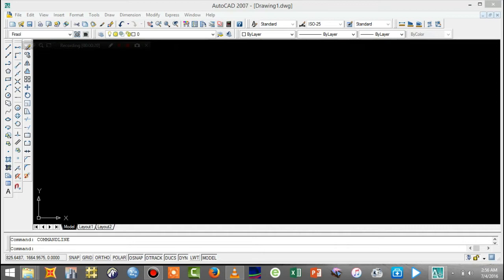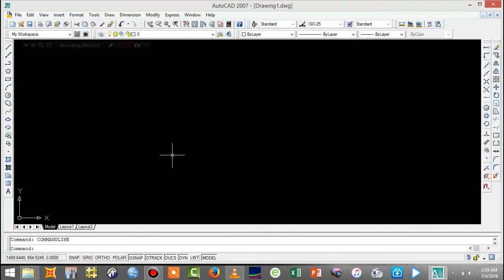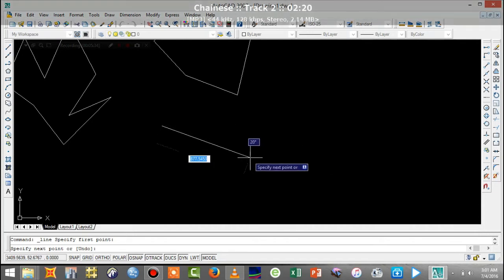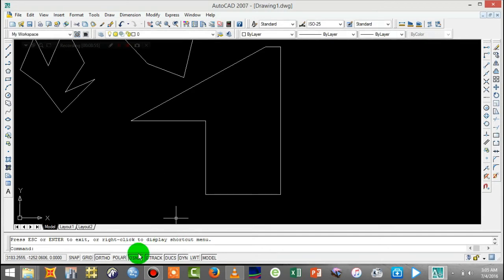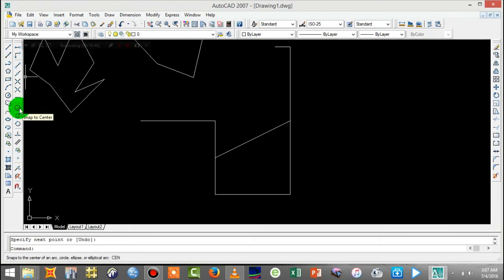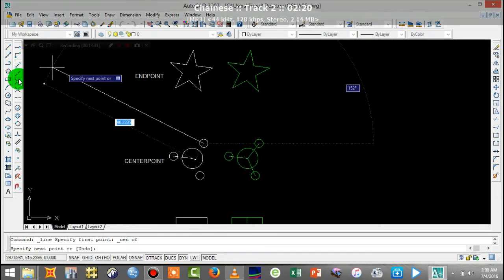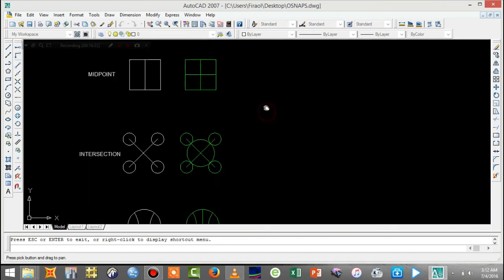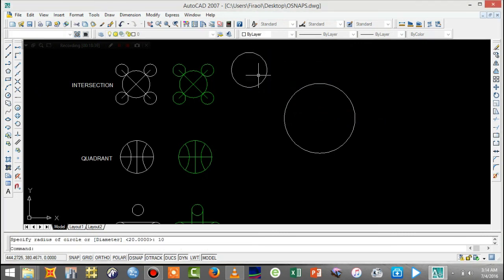Lecture 1(Amharic) Auto-CAD 2007